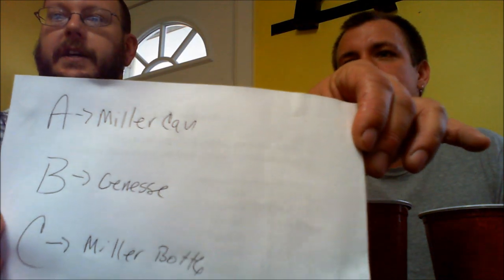Beer on a Budget- Bottles vs. Cans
While we never answer the question of which one is better we have a lot of fun. We taste beers blindly from bottles and cans in an attempt to see if there is a difference.